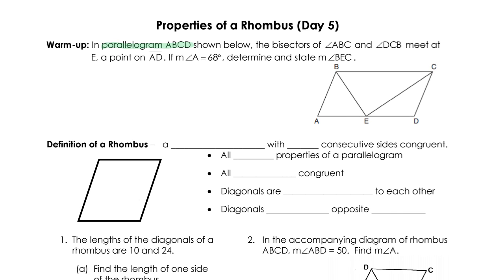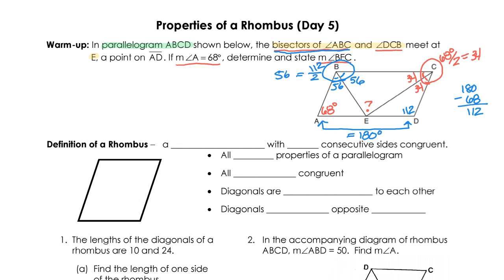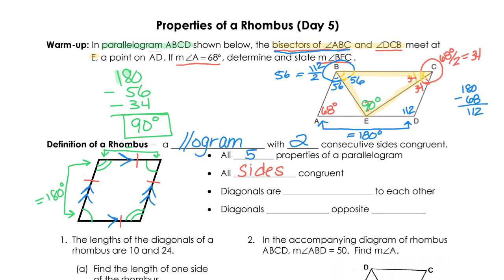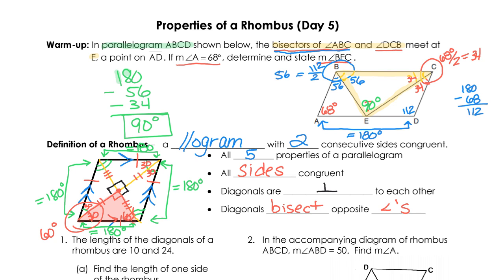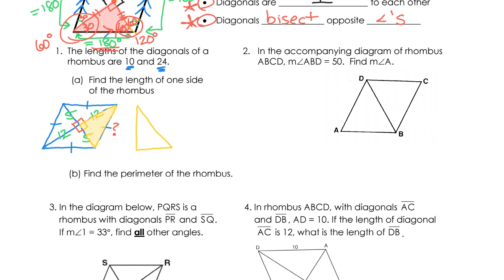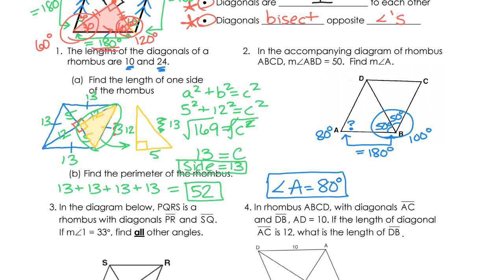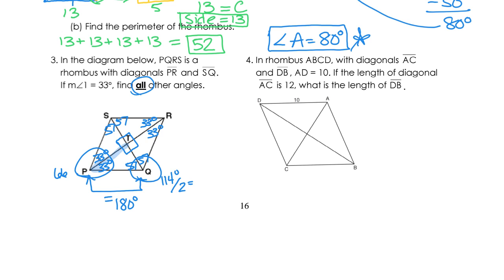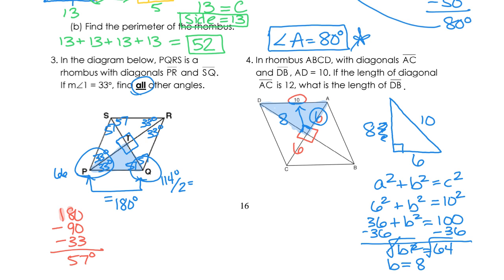Geo Unit 6 Day 5 Notes (1)